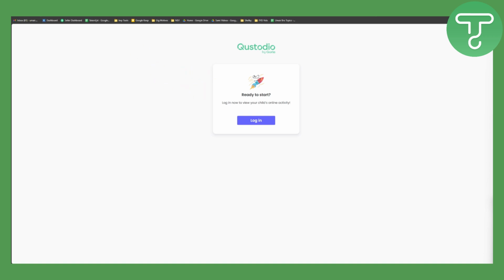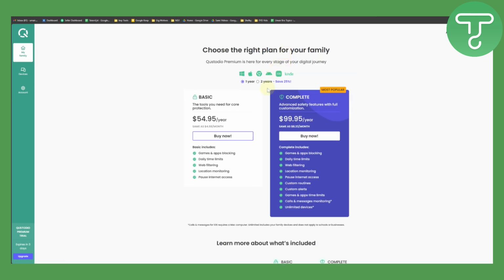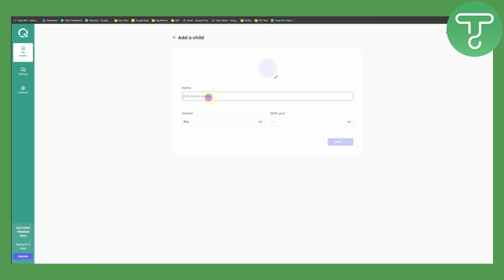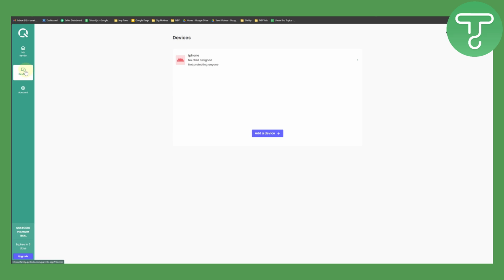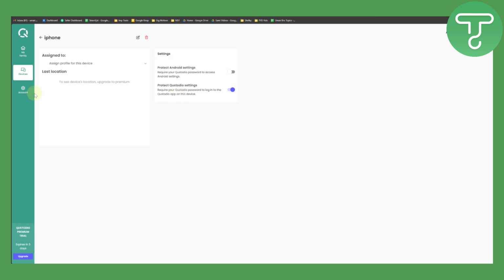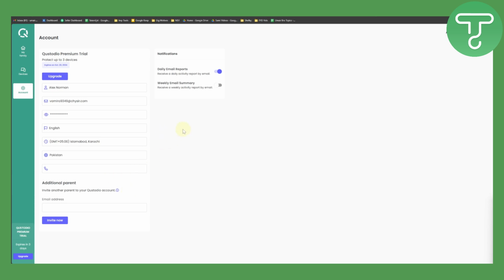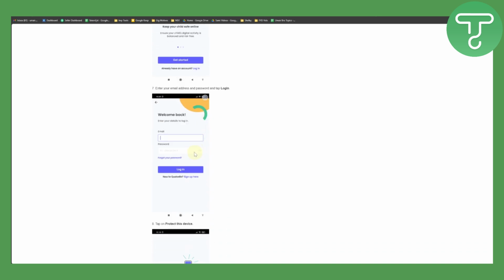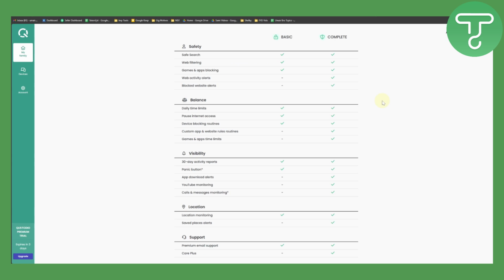Qustodio Review 2026 - Should You Install This Parental Control App?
Learn About Qustodio Review 2026 - Should You Install This Parental Control App?